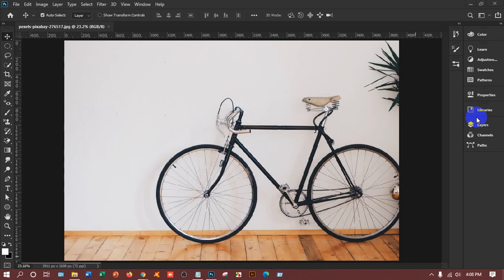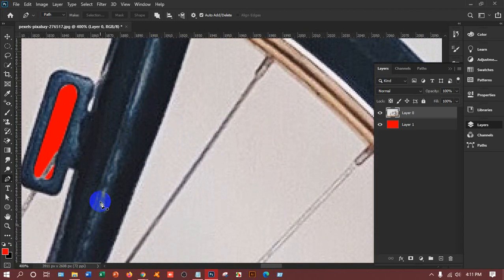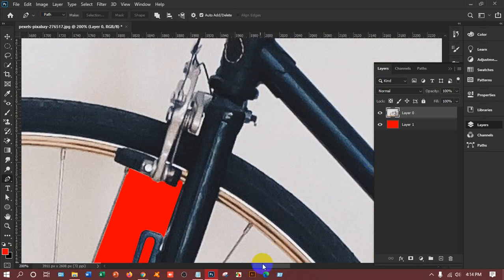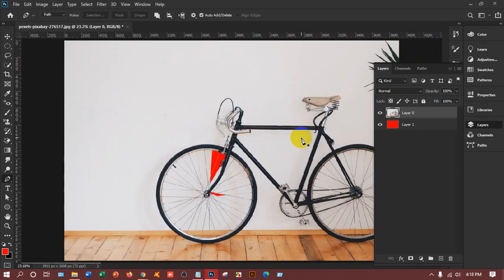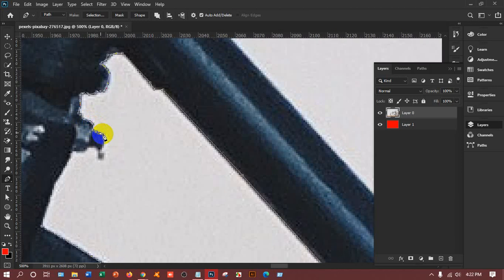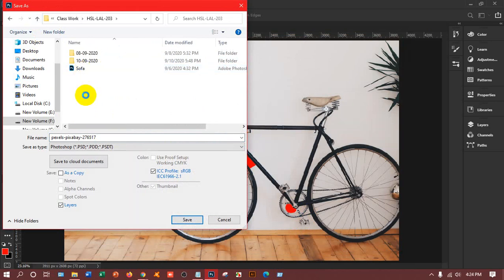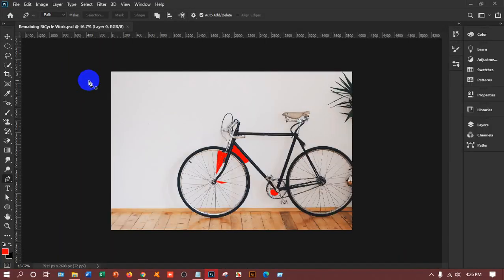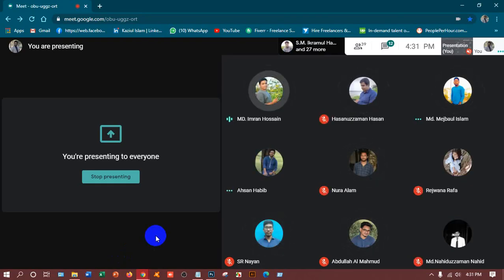Bicycle Background Remove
In this Video I am going to show you the process of Removing the Background of a Bicycle.